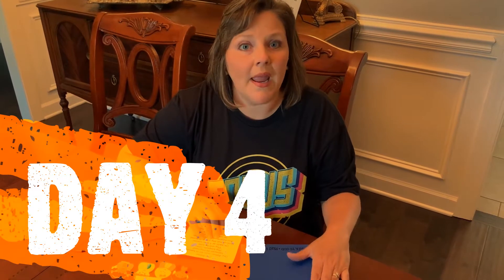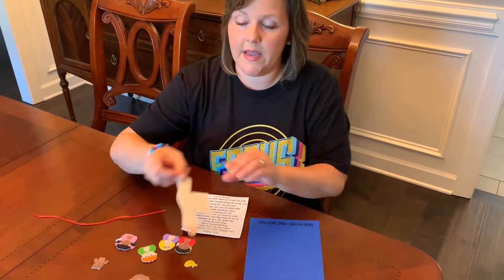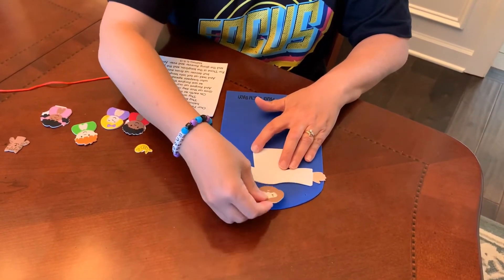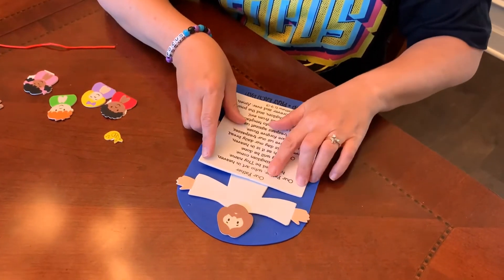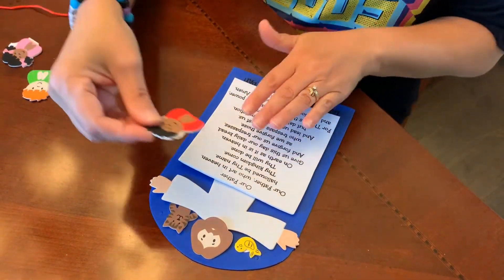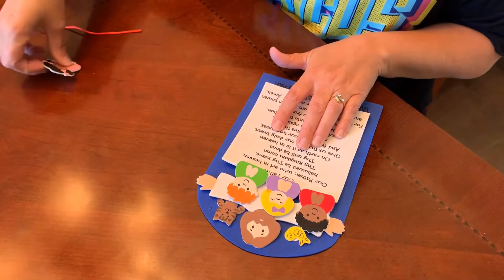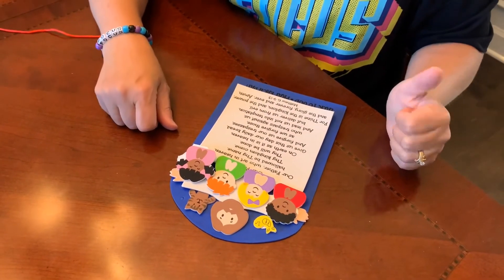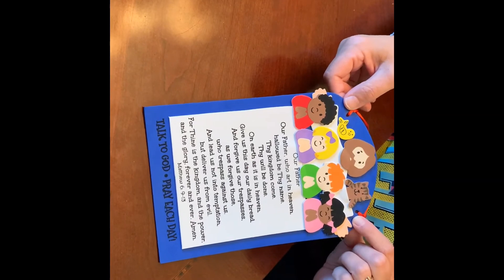Crafts Day Four